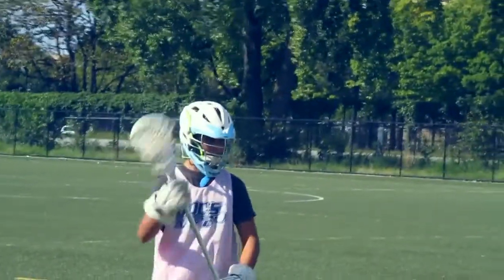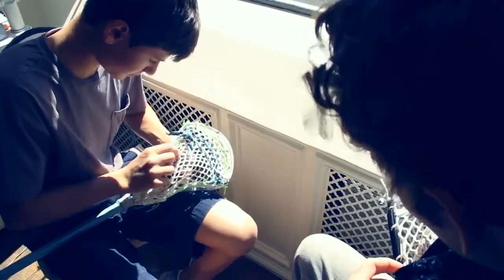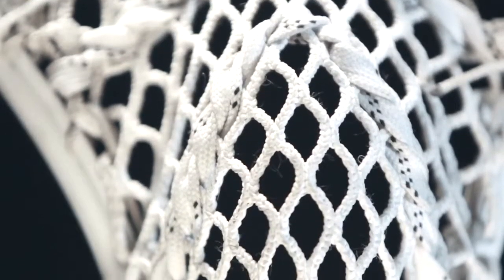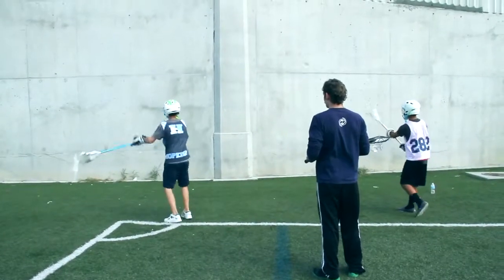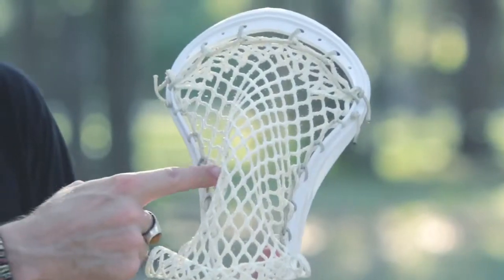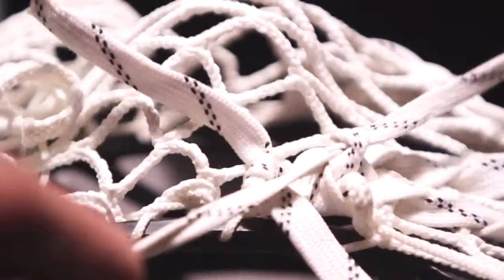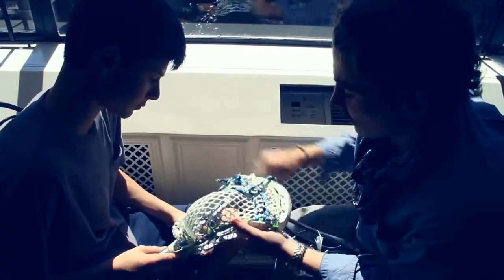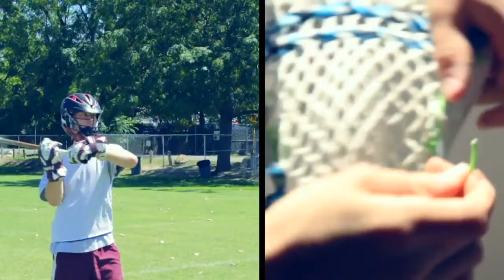How To String Your Lacrosse Stick Pocket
If you are a lacrosse player and having trouble figuring out why your lacrosse stick is throwing the ball the wrong way you will want to check this new lacrosse stringing tutorial. Learn how to make your own pocket in your lacrosse stick and how to maintain your lacrosse pocket that is built just for your playing style with the Stringing Revolution system.
This Lacrosse Stringing training program will show you what materials you need to built the perfect lacrosse stick pocket.  It will also teach you the correct terminology and anatomy of stringing.  There is over 2 and a half hours of instruction covered in 11 easy to follow lessons. This lacrosse stick pocket training will also show you how a pocket works from an experienced lacrosse players.

Every lacrosse players needs to know how to string their owe pocket, just as much as they need to know how to pass, shoot or ground balls.

If you've been playing lacrosse for a few years you probably remember the time you had that perfect pocket on your lacrosse stick.  You know the pocket that did exactly as you want it to every time you stepped on the lacrosse field.  Maybe you strung your pocket yourself or maybe someone on your team did it.   What if you could have that perfect pocket every time you stepped on the field every time you pass, every time you scoop a groundball, and every time you shoot the ball.
You've probably spent hours and hours putting effort into learning how to string your own pocket. If you take the time to learn the best way to string your pocket, then passing and shooting will become consistent and you'll be able to spend time thinking about playing the game,
Stringing revolution is about teaching you every small component of a pocket and how to create one that will allow you to make the
perfect shot and pass.